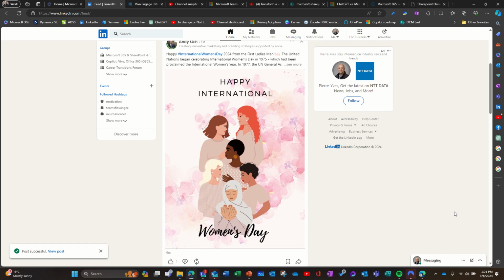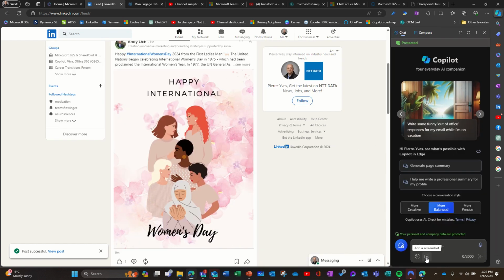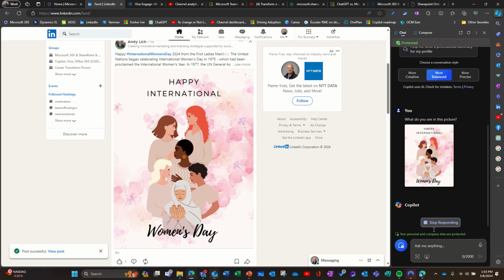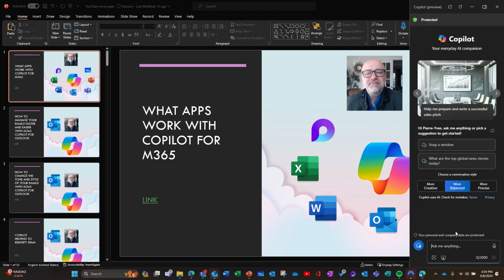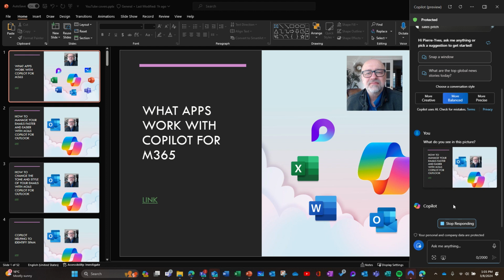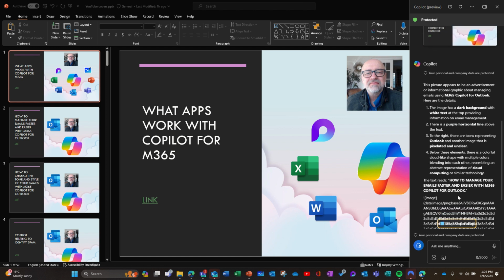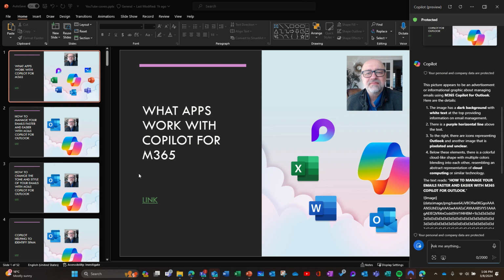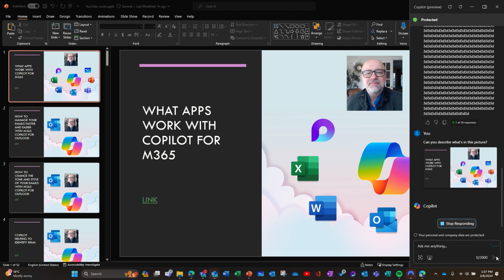Copilot helping people with disabilities - few examples